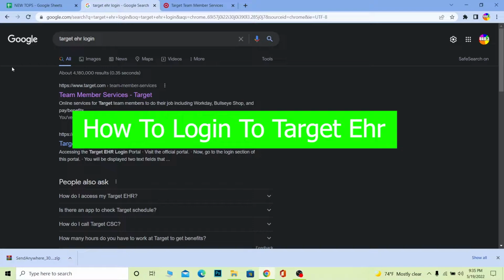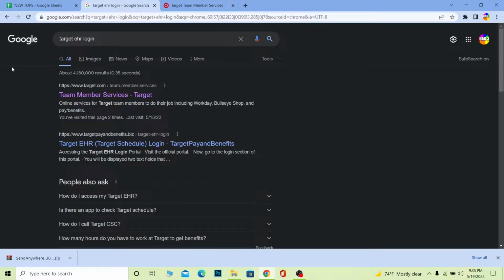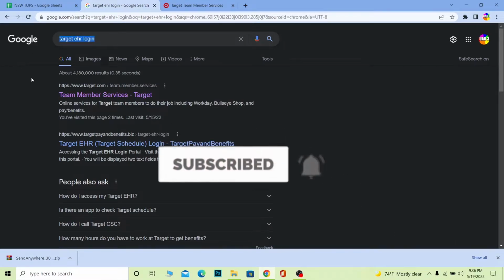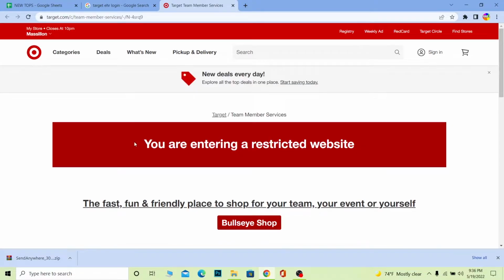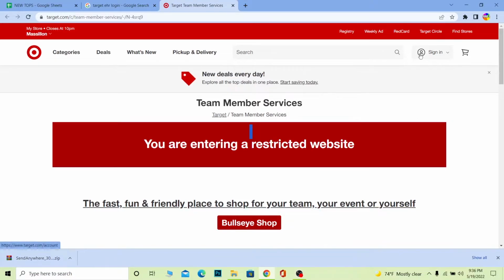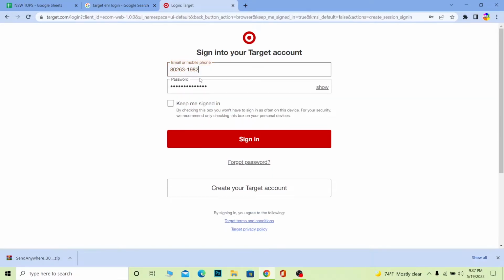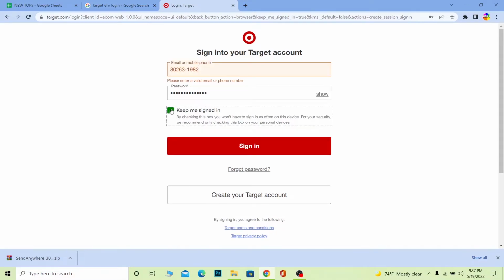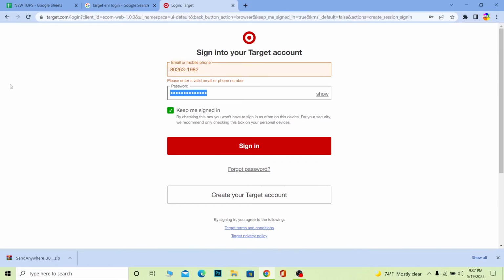How to Login Target EHR | Target Employee Portal Login | Target.com Sign in Page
This video walks you through the step by step process of how to Target EHR Login. Watch the video till the end and learn the steps in detail.

CHAPTERS
0:00 - Intro
0:06 - Target EHR Login | Target Employee Portal Login
1:57 - Outro